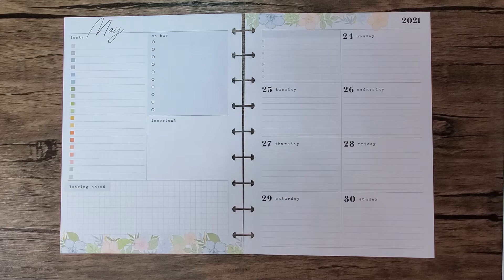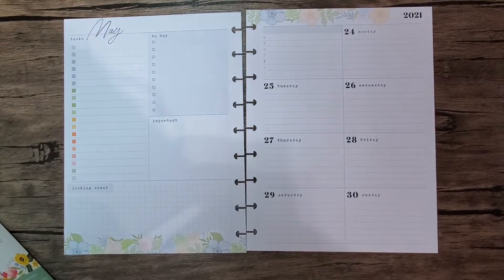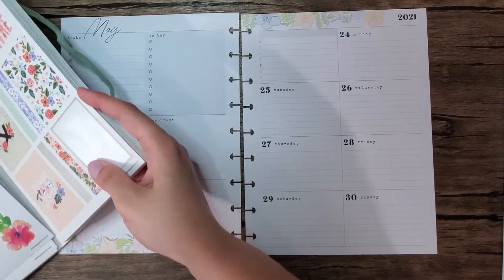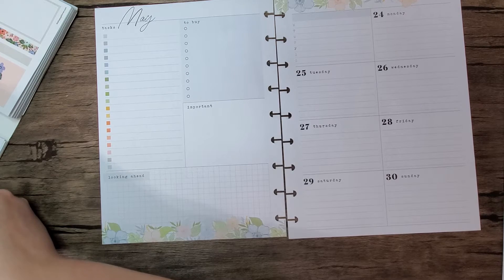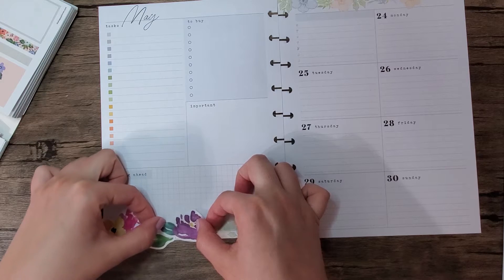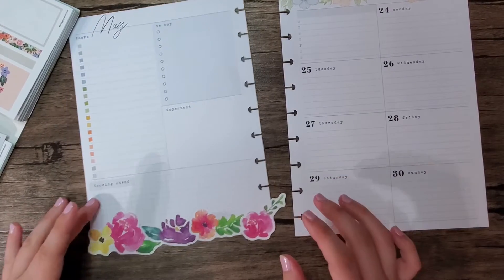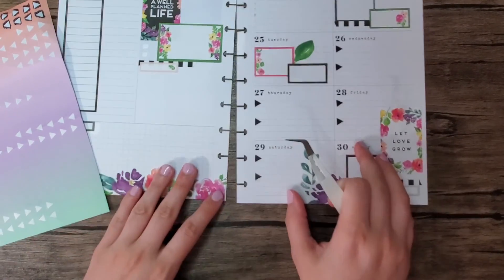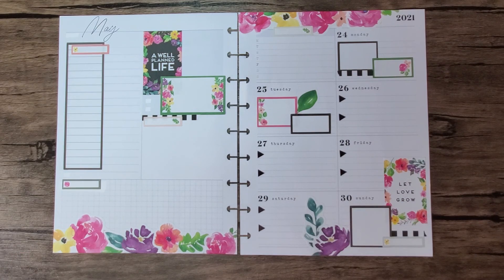Plan With Me | Classic Dashboard | The Happy Planner | May 24-30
*Please consider following me on Instagram and Facebook!

*Interested in a tutor?

Tombow Mono Correction Tape